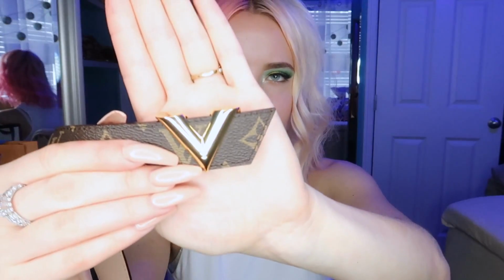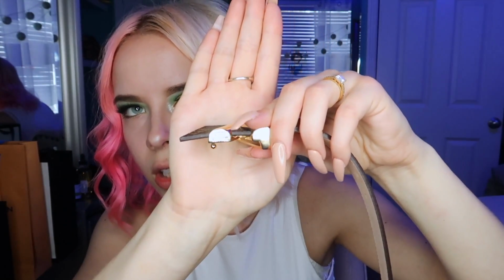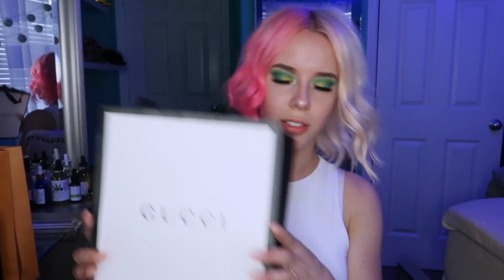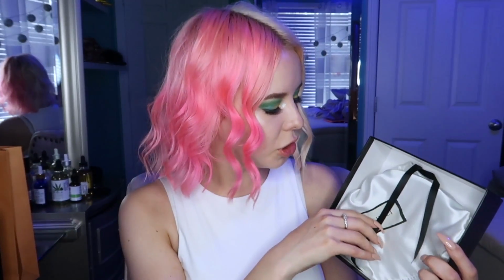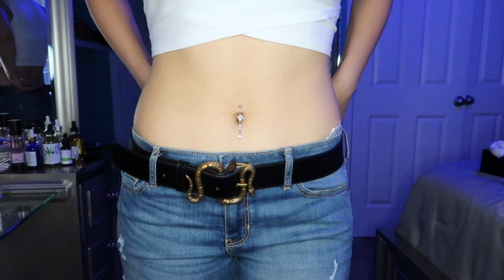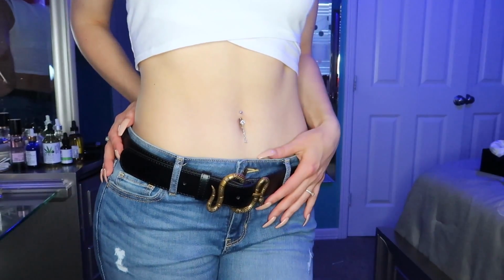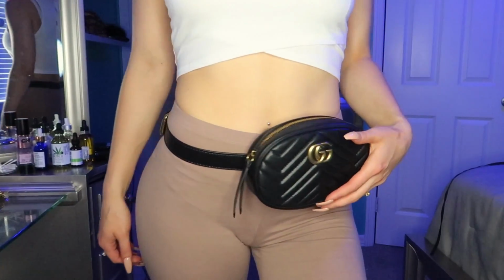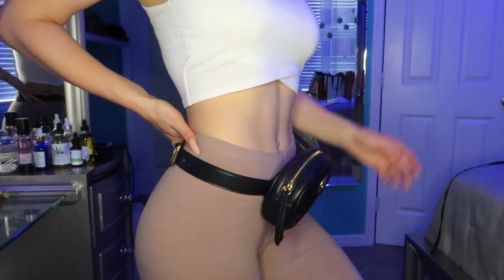GUCCI & LOUIS VUITTON DESIGNER HAUL | Galaxy Girl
Hey Guys! In todays video I will be unboxing some Gucci and Louis Vuitton items that I picked up recently. I have so many things to show you guys and I really hope you enjoy!'